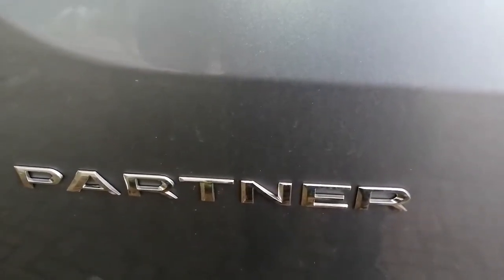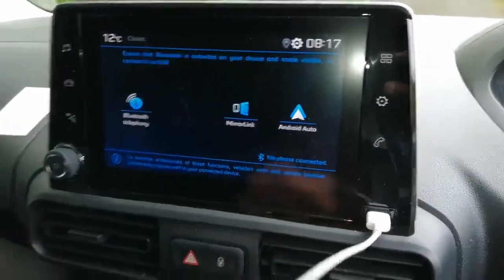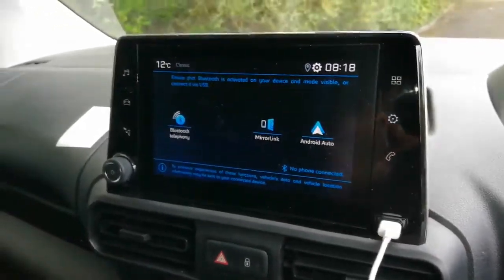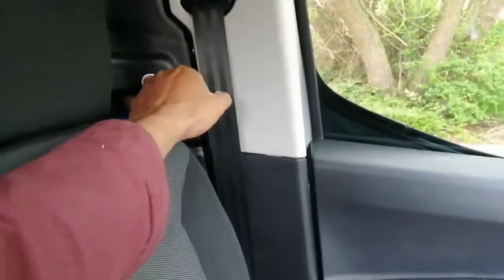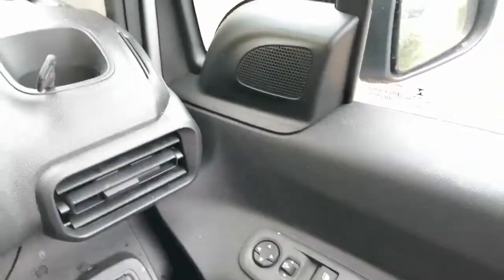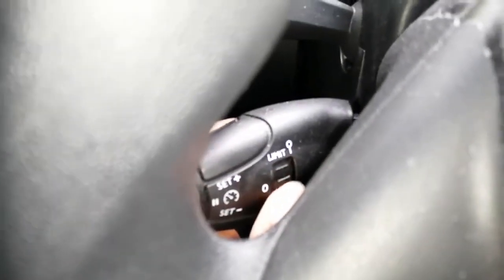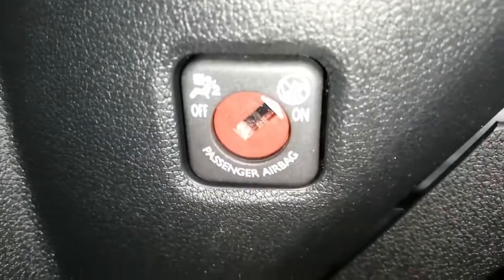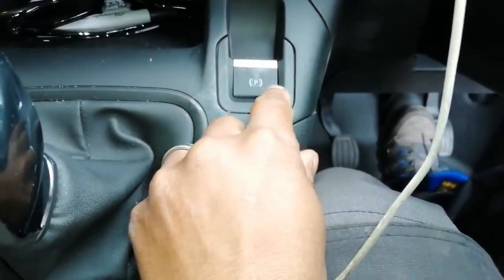IS THIS THE BEST VAN? PEUGEOT PARTNER